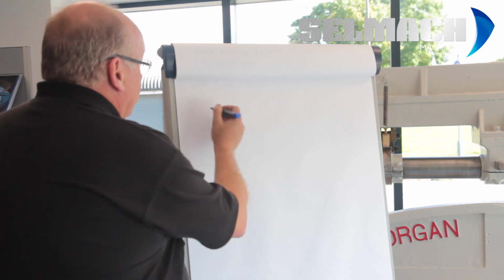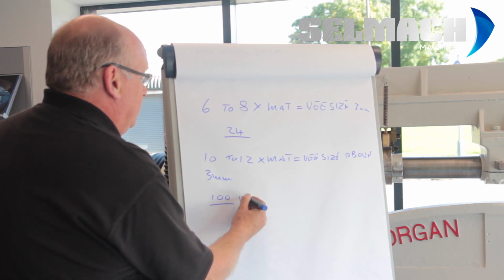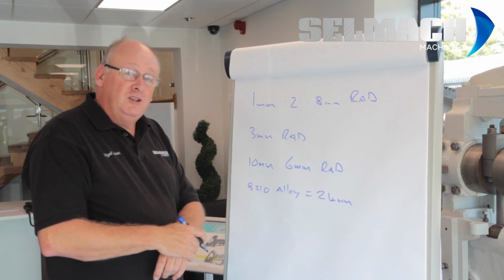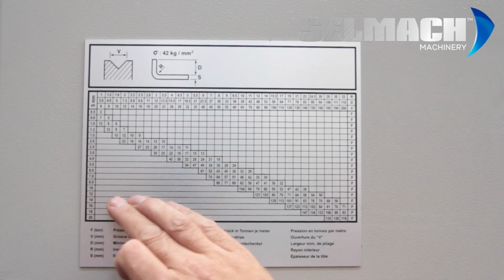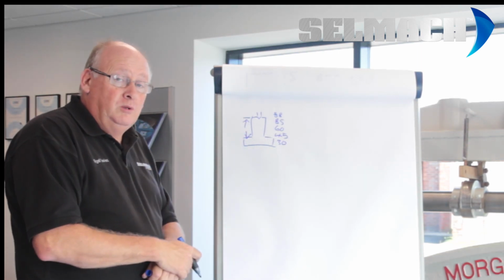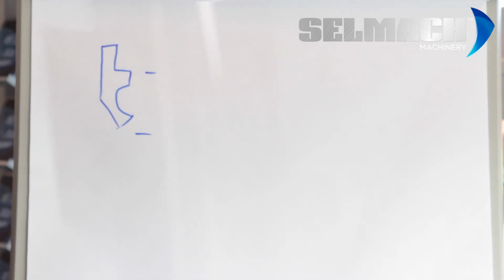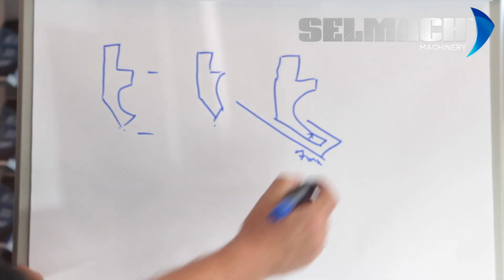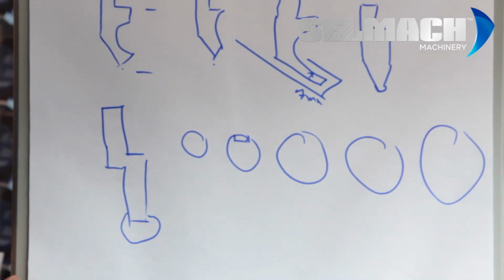How to work out the tonnage on a Press Brake FAQ [Selmach Machinery]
Join our experienced technician as he talks through how to work out the tonnage on your Press Brake.

As part of Selmach Machinery's Knowledge Base we are developing a series of films to support our customers to successfully set up and manage their machines correctly.